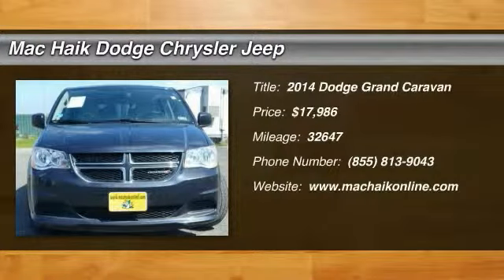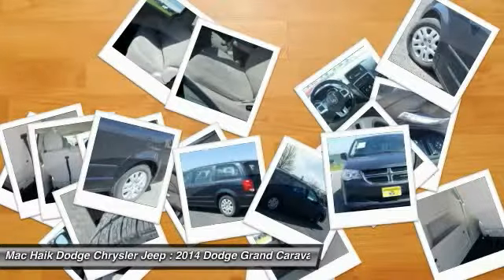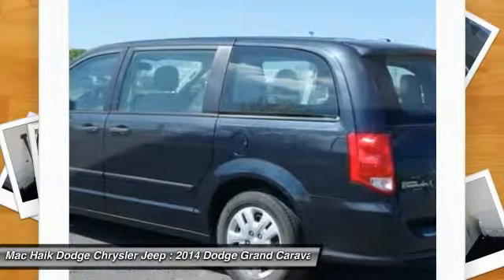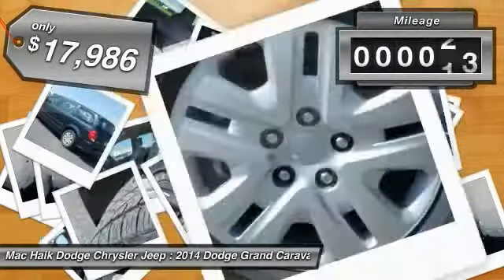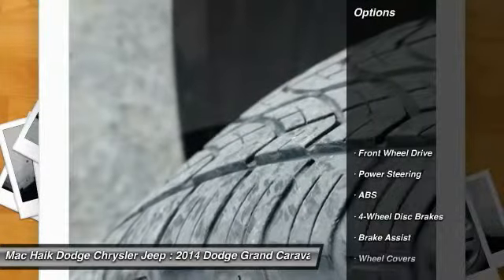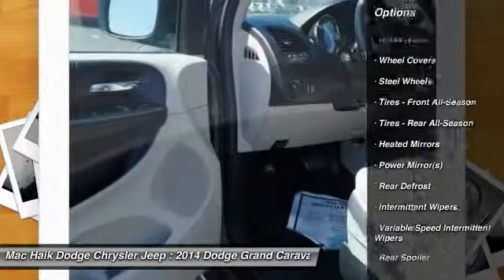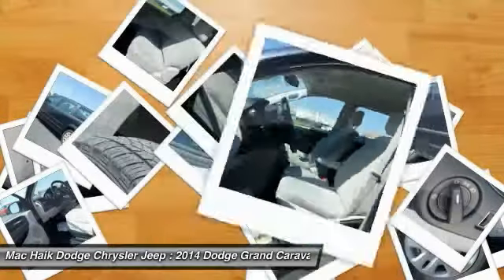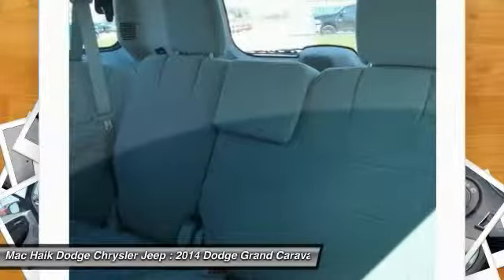2014 Dodge Grand Caravan Austin 357147A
2014 Dodge Grand Caravan SE

Don't miss this 2014 Dodge Grand Caravan. It's equipped with Automatic transmission and features a GRY exterior. With 32647 miles, You'll want to take this car home. Make a great choice today.